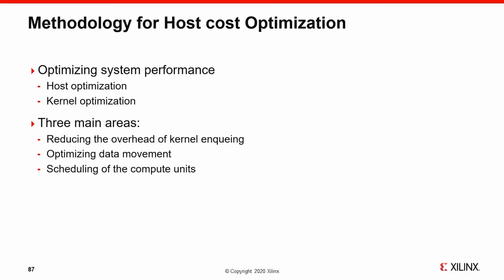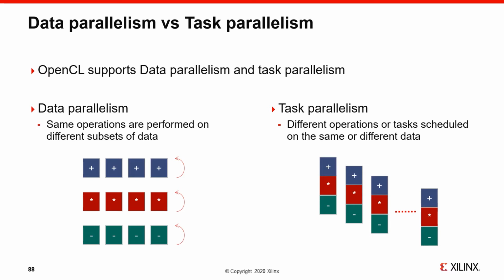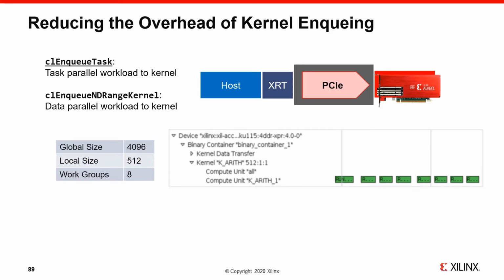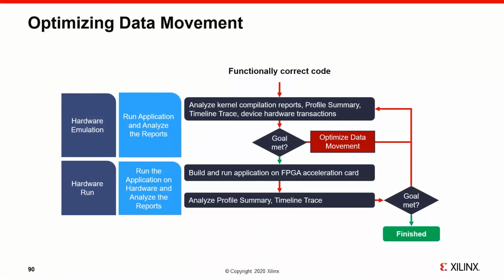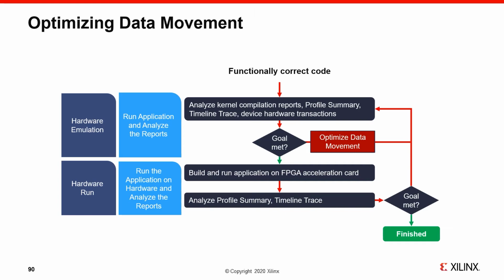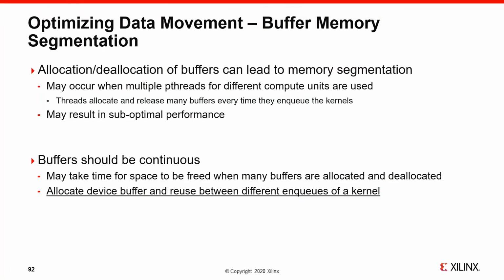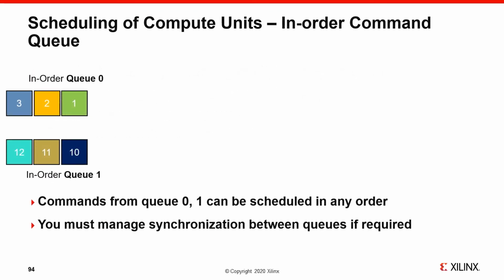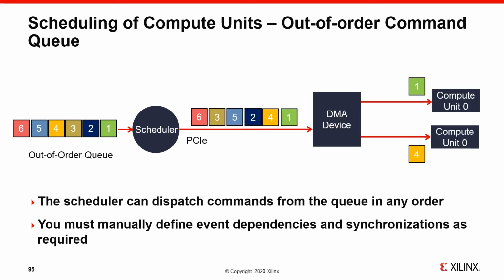XUP Vitis training: Host Code Optimization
Overview of optimizations techniques for host code in a Vitis Acceleration flow design